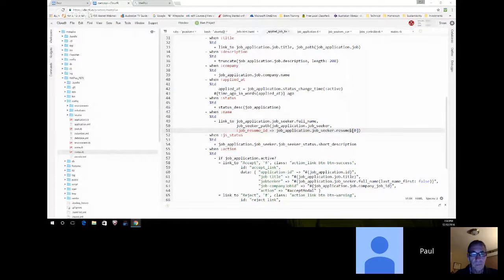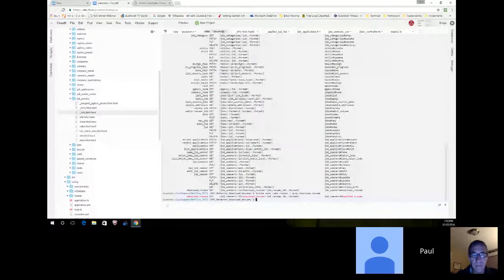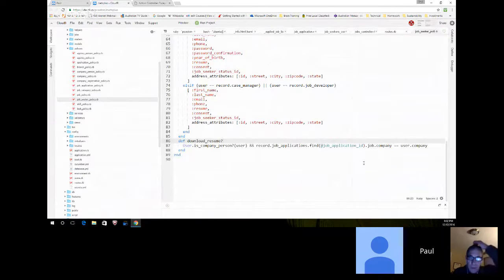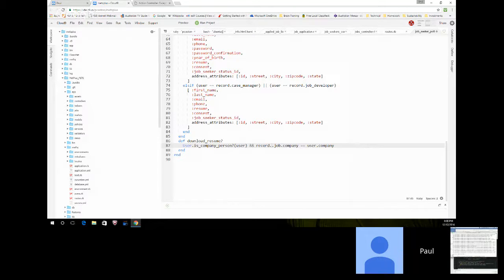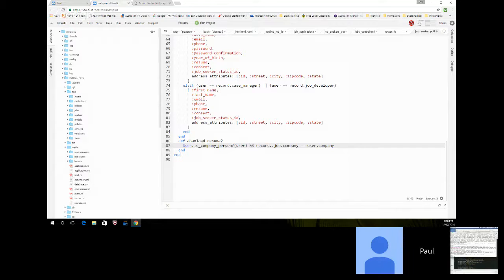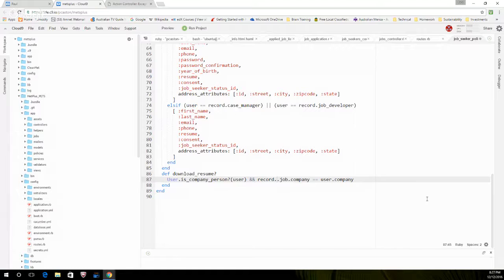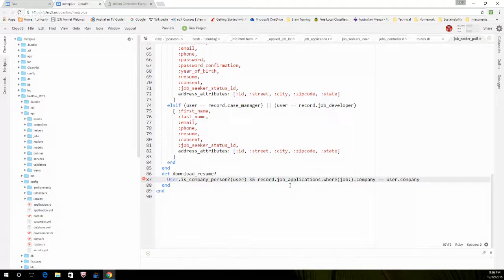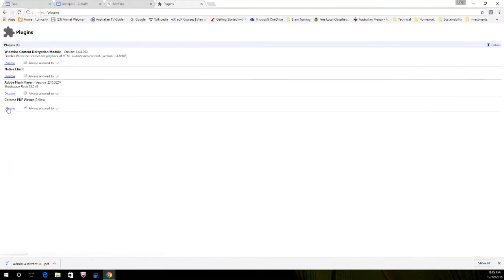"Martin Fowler" Scrum and Pair Hookup (Hosts: Pat Bolger, Sam Joseph)